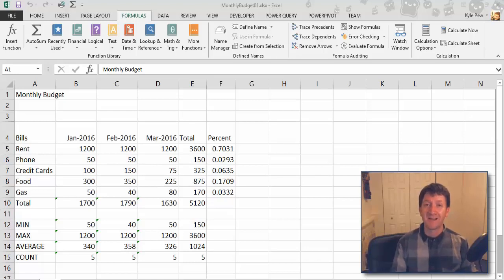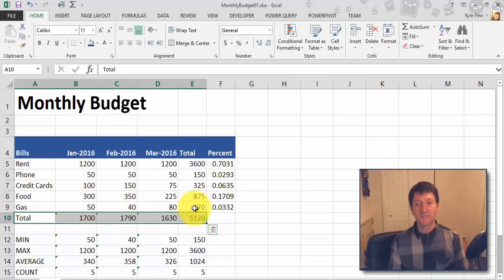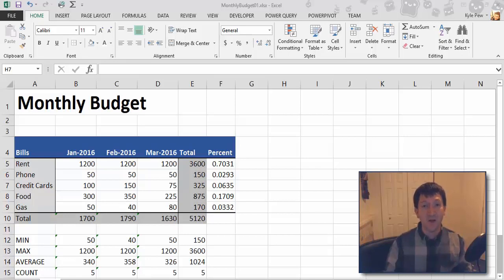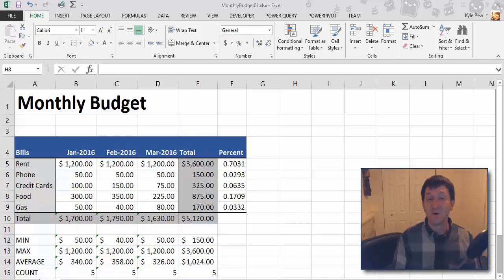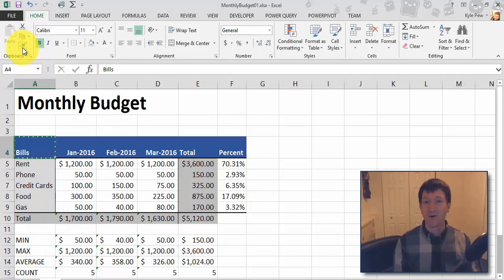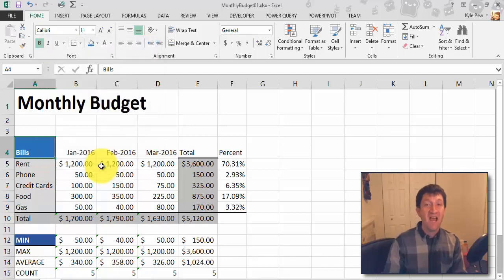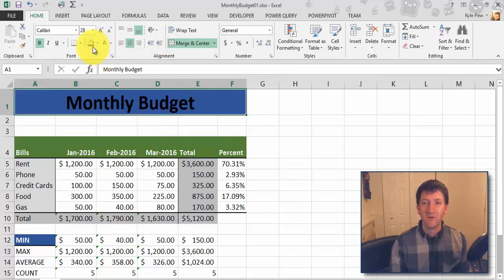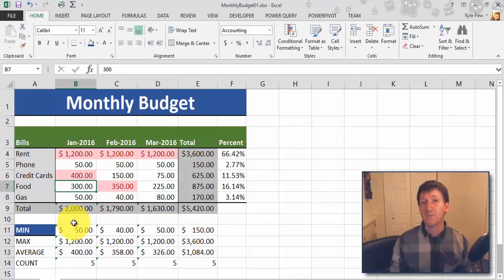Microsoft Excel - Excel from Beginner to Advanced | 6. Formatting Data in an Excel Worksheet